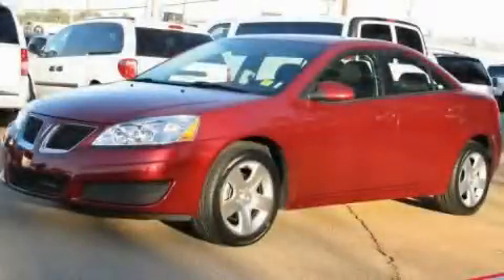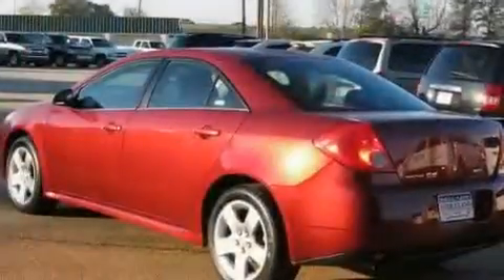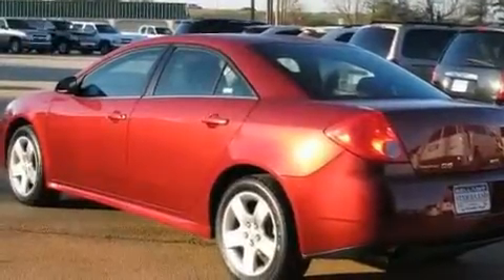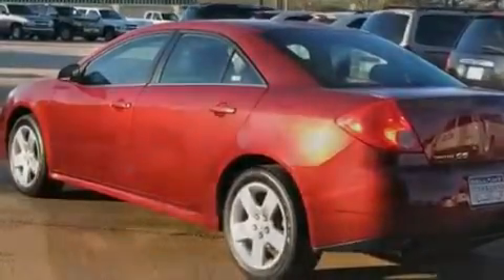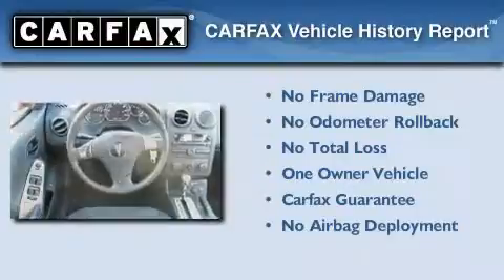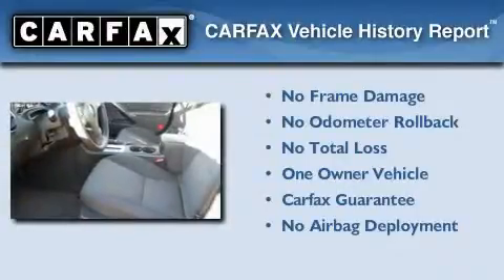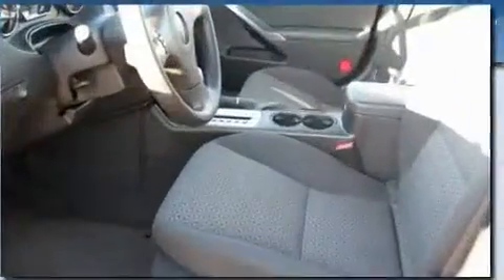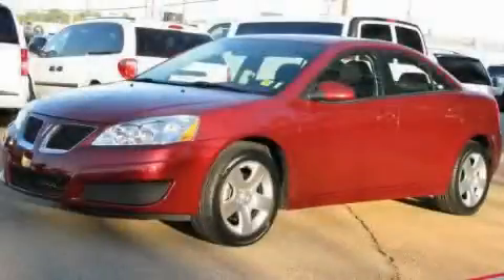2010 Pontiac G6 30253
Year : 2010
 Make : Pontiac
 Model : G6
 Engine : Gas/Ethanol 4-Cyl 2.4L/147
 Trans . : Automatic
 Exterior : Performance Red Metallic
 Miles : 35,465
 Interior : EBONY
 BELLAMY-STRICKLAND CHEVROLET

 http://

 2010 Pontiac G6